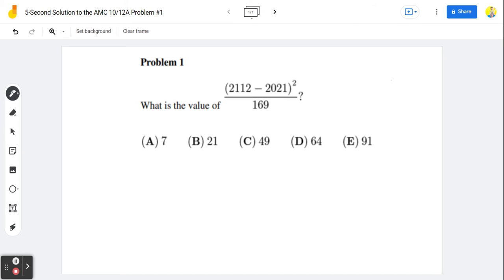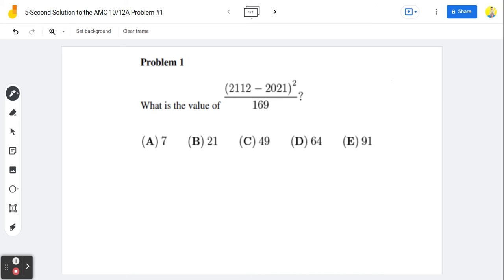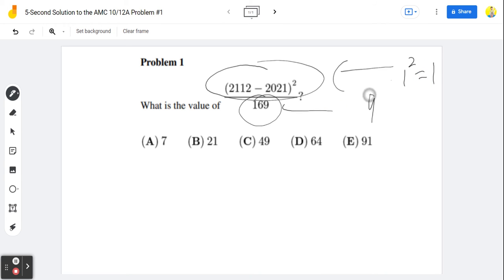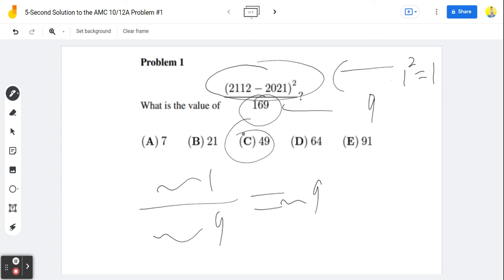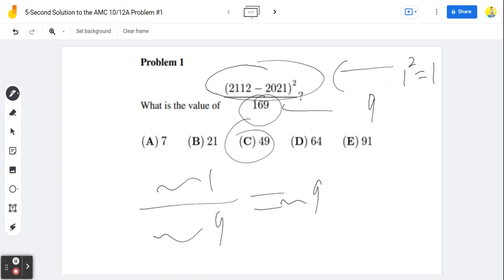5-Second Solution to the AMC 10/12A Problem #1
Today, I will solve the very first problem from the November 2021 AMC 10/12A very quickly. Hope you all enjoy the video!

Key Words for the YouTube Algorithm: Math Competitions, Math Problems, Math Puzzles, Math for Fun, AIME, USAJMO, USAMO, AMC 10/12, Competitive Programming, USACO, Codeforces, Physics, USAPhO, F=ma Contest, Astrophysics, USAAAO Round 1, National Astronomy Competition, Philosophy, Piano